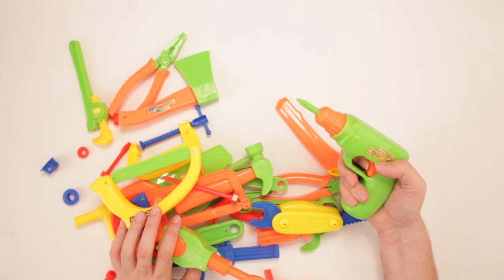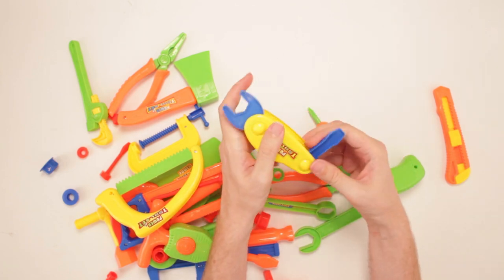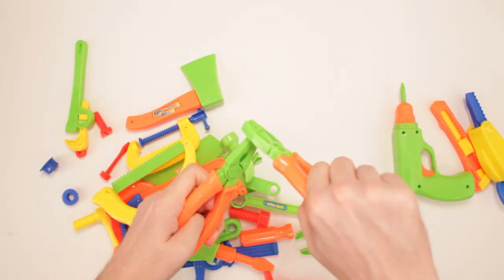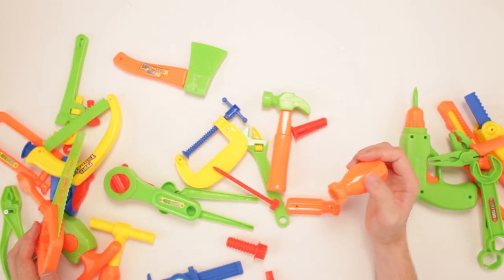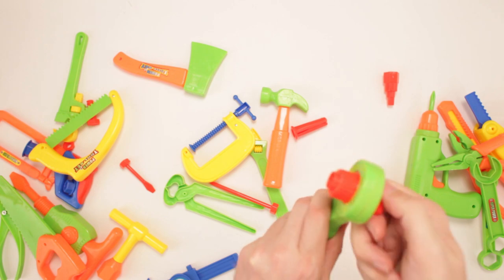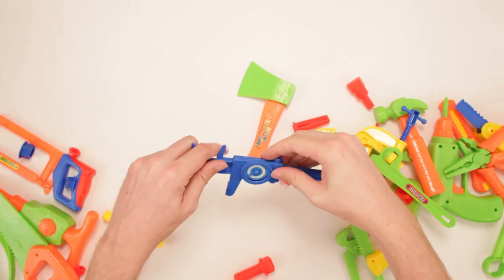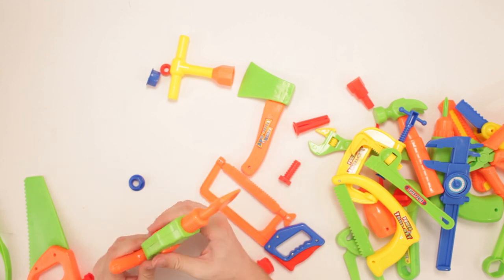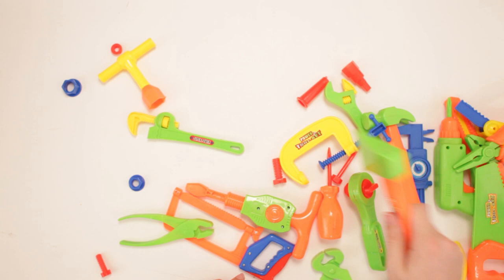Pretend Tools Set Unboxing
Or send Scott a box of your choosing to:

ScottVsBox
9854 National Blvd. #350

Unboxing toys! Unboxing Nerf! Unboxing action figures! Unboxing action figures! Unboxing toy guns! Unboxing play sets! Unboxing fidget spinners! Unboxing to the EXTREME! Scott is going to unbox everything in the world or die trying.